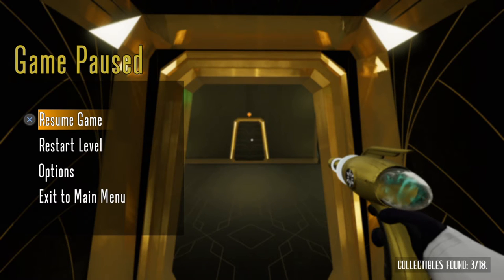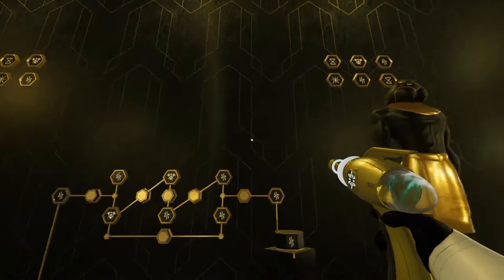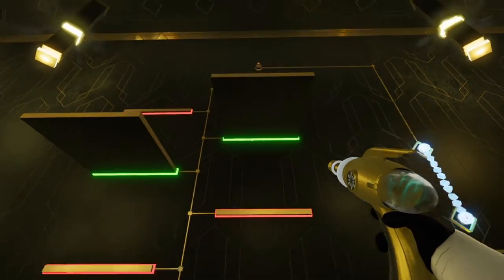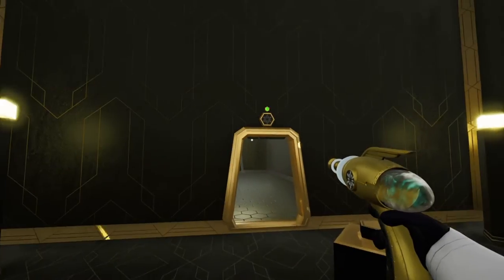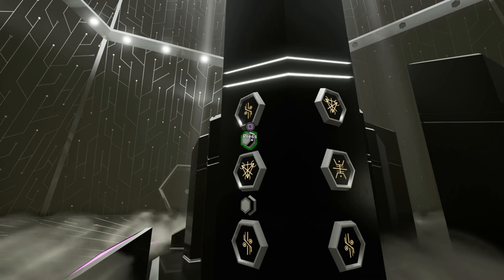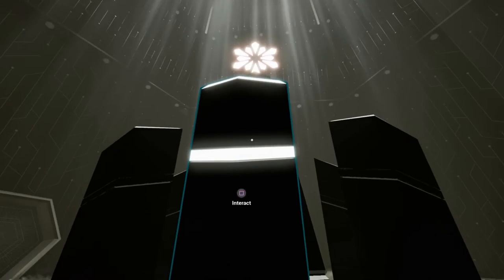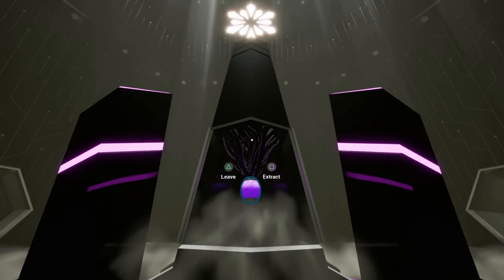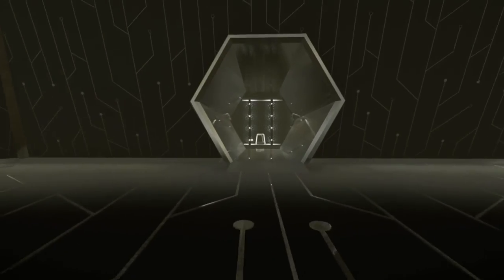Lets Play Faraday Protocol Part 5 (FINALE)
My first Let's Play on the channel: Faraday Protocol. I'll be playing this blind so there will be some puzzle solving that takes time, I'll try and clip out parts I deem it's taken too long to solve. This is just for fun, and I'll aim to complete as much of the game as possible. I may do a bonus video at the end for obtaining additional trophies in order to platinum the game.

Faraday Protocol is a first person puzzle game with a story driven progression made by developers Red Koi Box, and published by Deck 13.